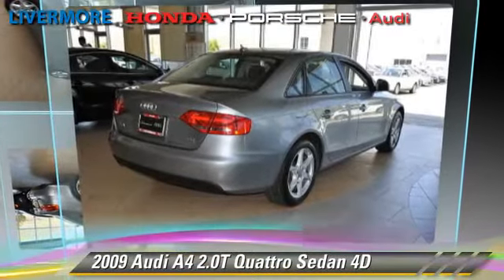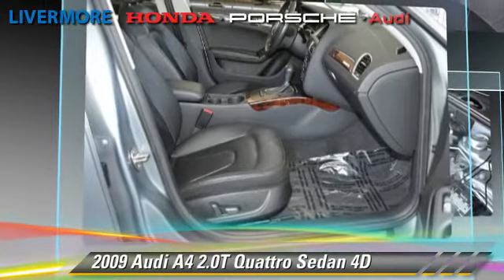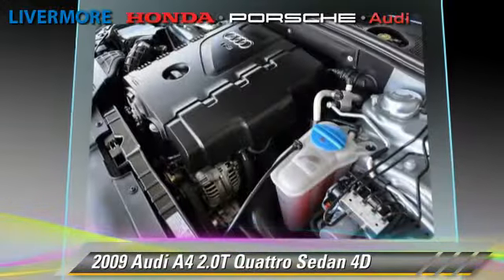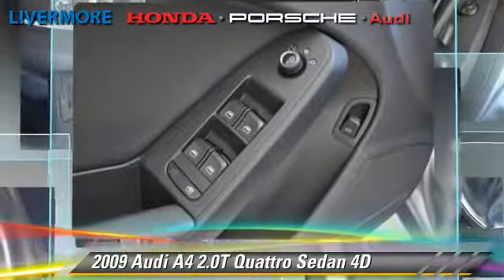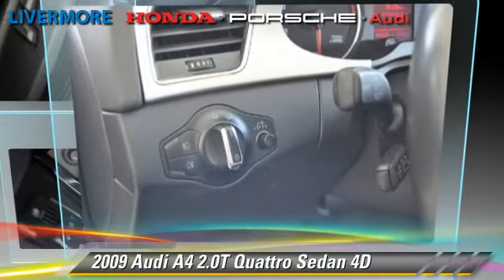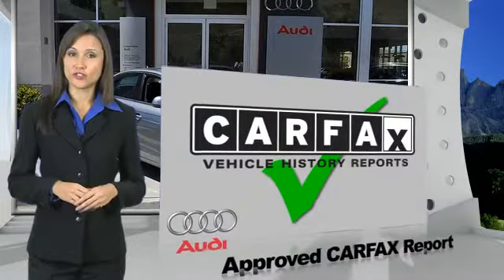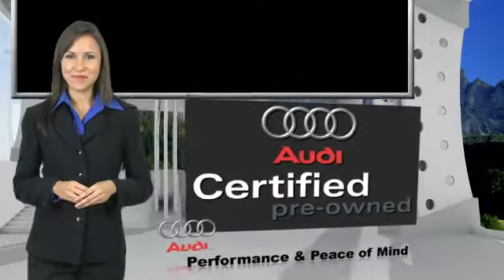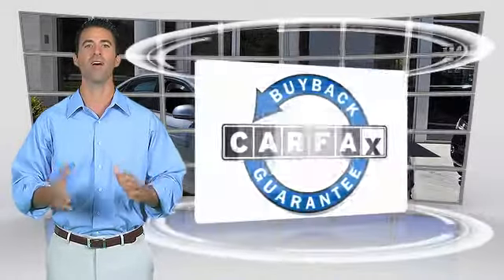Livermore Auto Mall, Livermore CA 94551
[DFIN:2:2329116:I:3E0BA16F:514df911c701de73ed11aef37be8d329]